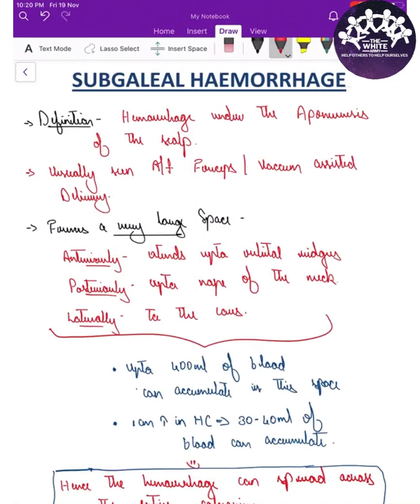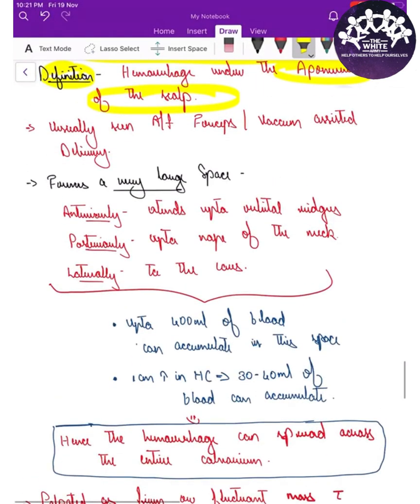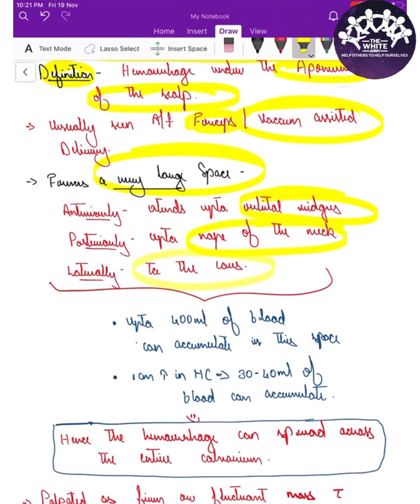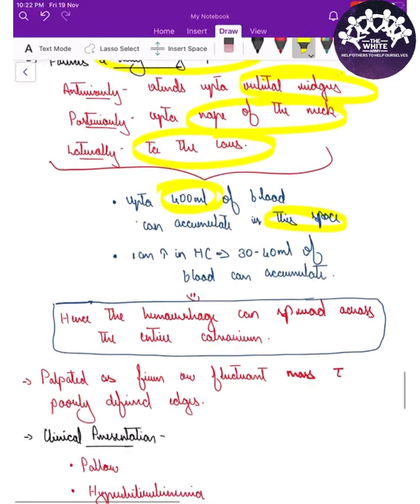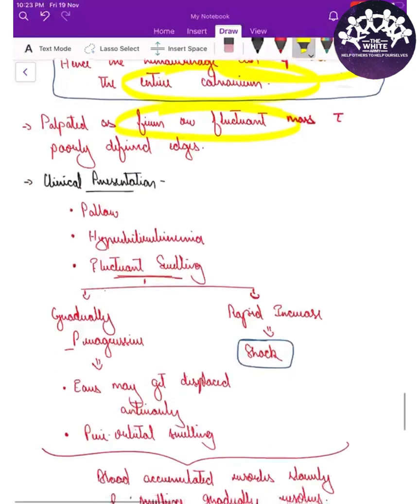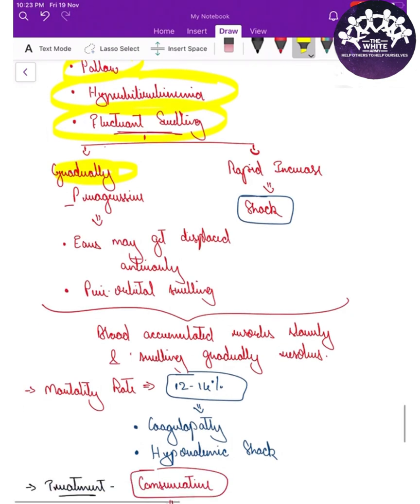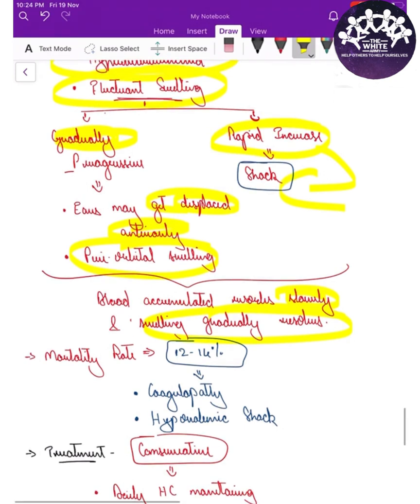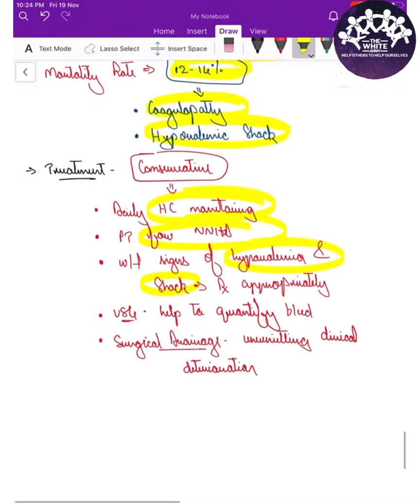SUBGALEAL HEMORRHAGE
Extra cranial hemorrhage: Subgaleal Hemorrhage
video by Dr. Ashray S Patel

To make studies more interesting and enjoyable, we are constantly trying to share most important tables, charts, diagrams, mnemonics, scoring systems, diagnostic criteria's, motivating quotes and other useful study materials on

thewhitearmy.in

wherein all the basic books for MBBS ,PG Entrance Exam, USMLE, clinical case proformas, previous Question papers, previous EPIGNOSIS, Videos, Useful Charts, mnemonics etc. are available.